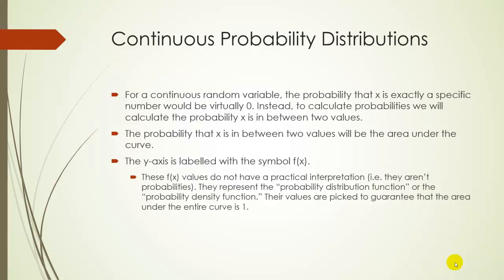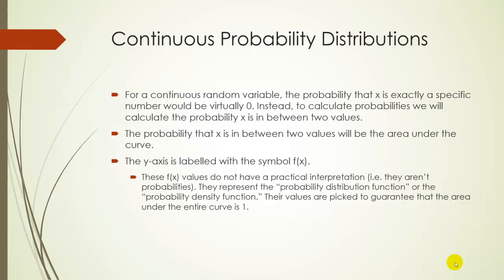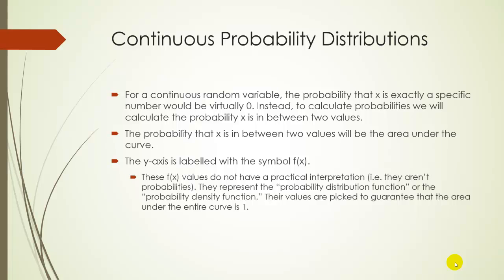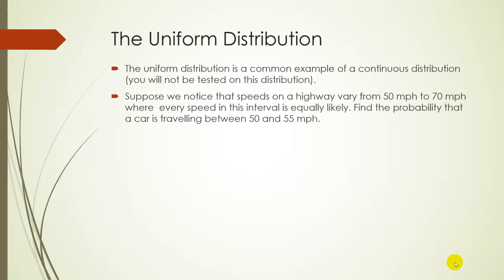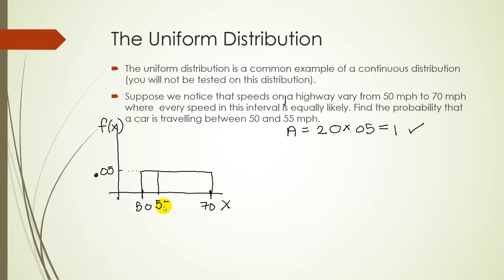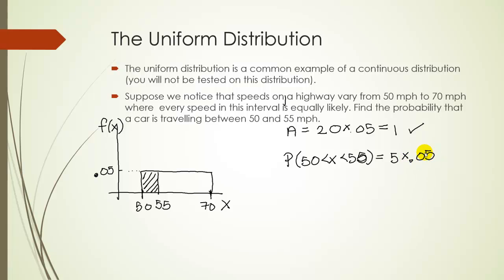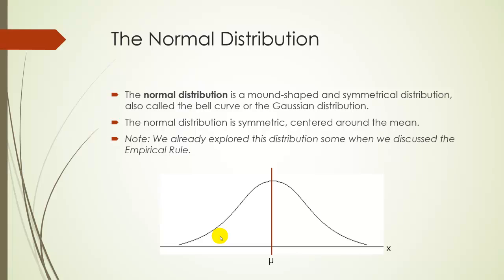STA2023 - Pogoda - Standard Normal Distribution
probability density functions and the standard normal distribution